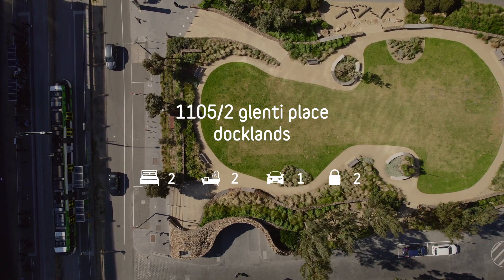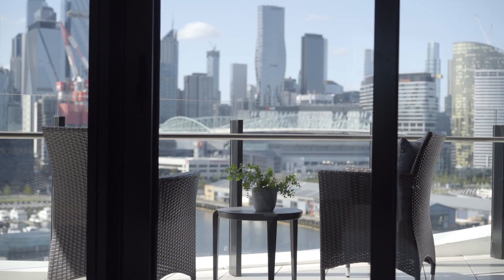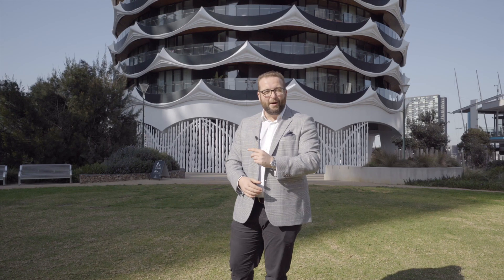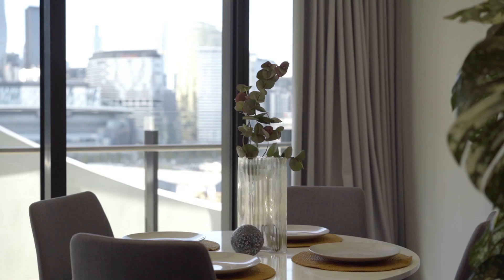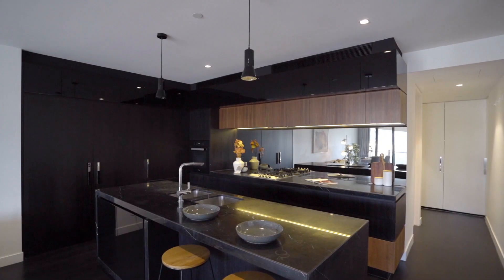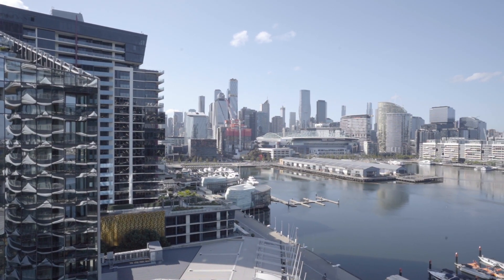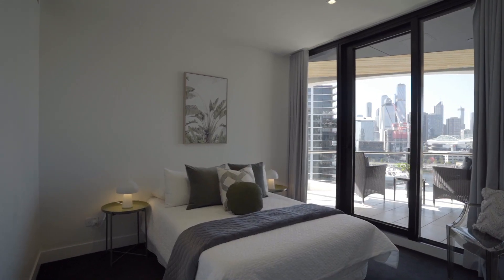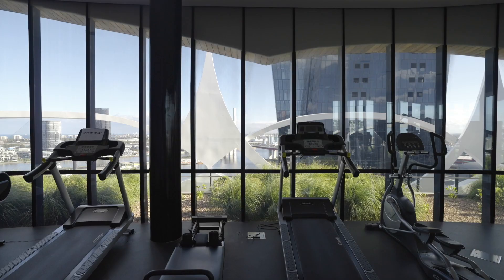1105/2 Glenti Place, Docklands